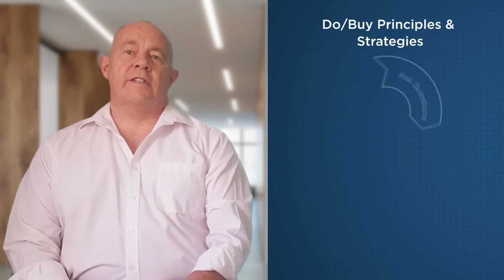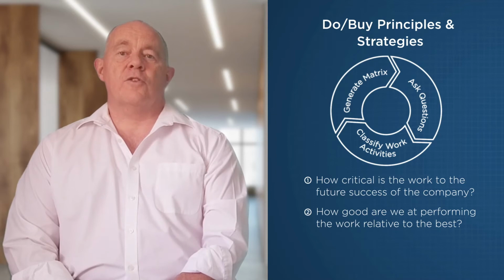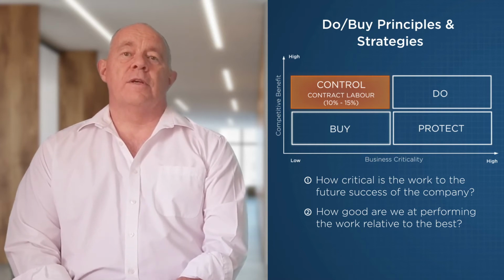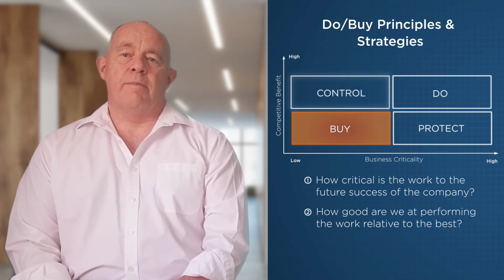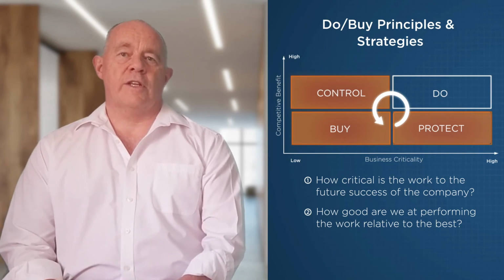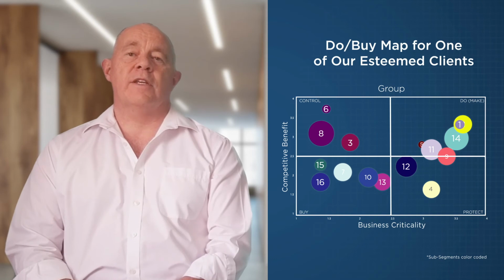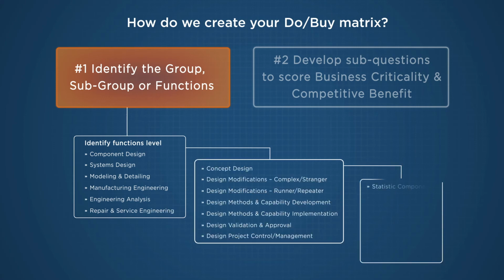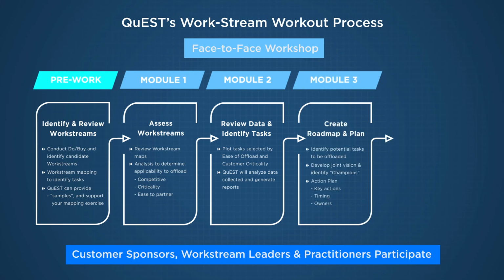Do/Buy Process and Tool